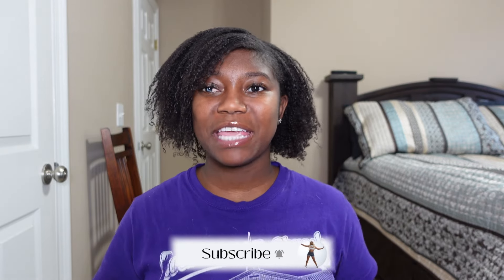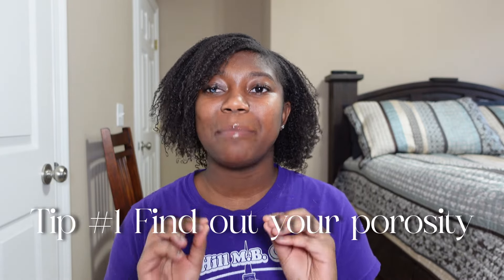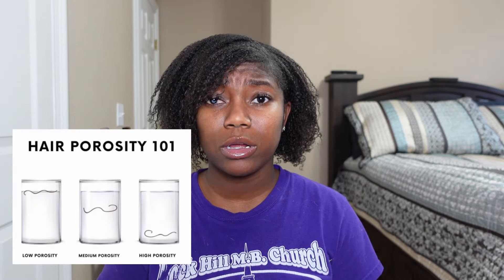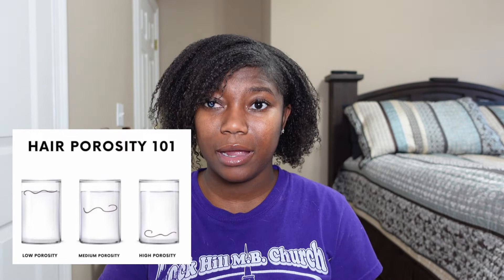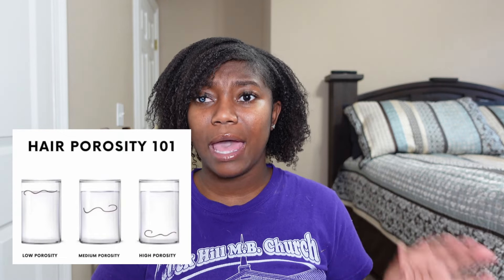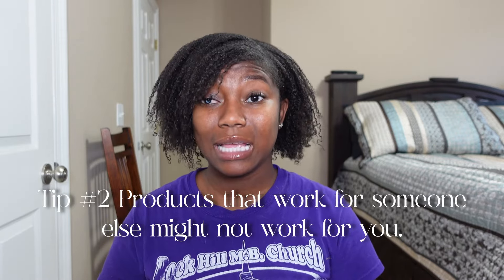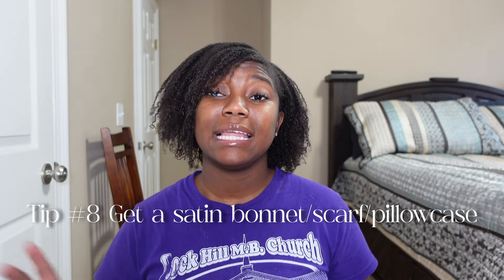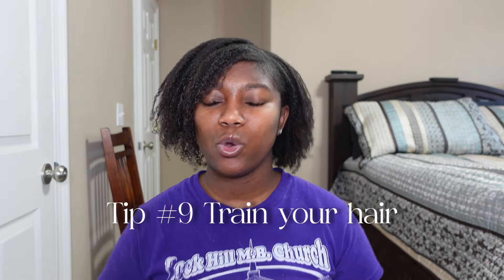10 NATURAL HAIR CARE TIPS EVERY GIRL SHOULD KNOW | NATURAL HAIR CARE TIPS FOR BEGINNERS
Hey Girlies and welcome back to another video! Today's video is about taking care of your hair. I been natural since roughly 2018 and it has been trail and error. I made this video to help all of my natural hair girlies learn more about their hair and ways to take care of it for maximum growth. Love y'all 🤍

Sub count: 284
Goal: 500

About Me 💅🏾
name: Destiny Rudd
age: 24
fav. color: Green
height: 5’5”

Timestamps
00:00 Intro/hair journey
1:49 Finding out your porosity
4:40 Products that work for someone else might not work for you
6:30 LOC or LCO method
8:28 Detangling your hair
10:22 Sectioning your hair
11:33 Oil your ends
12:51 Trim your ends
14:20 Get a satin bonnet/scarf/pillowcase
15:10 Train your hair/Develop a hair routine
16:55 Listen to your hair
18:18 Outro